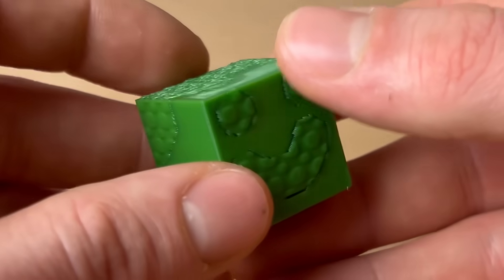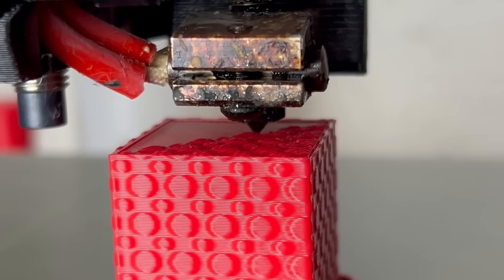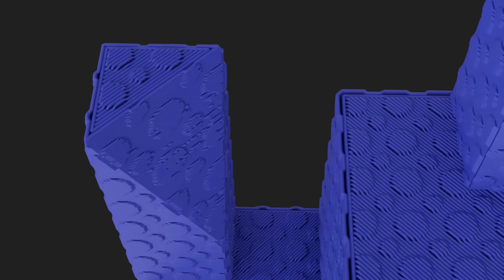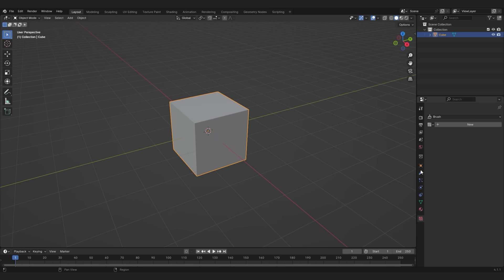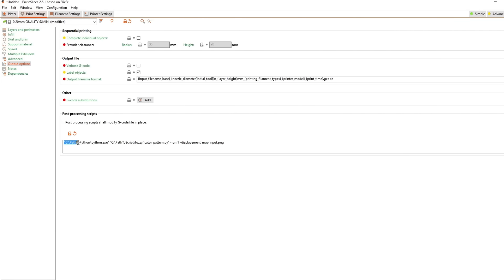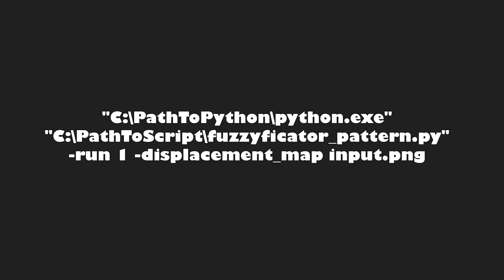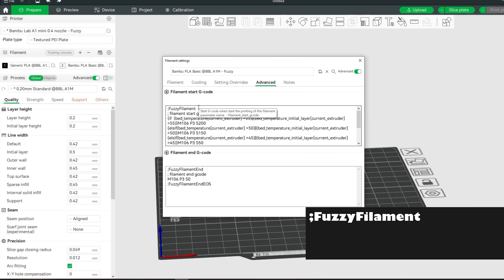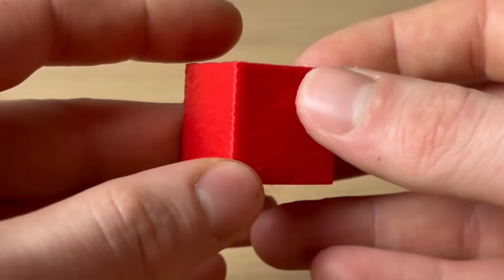Non-Planar Paint-On Patterns - 3D Printing Guide!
I have built a new functionality into my nonplanar fuzzyskin script. You can now use displacement maps to paint on patterns to your prints. It supports Orcaslice, Bambustudio and Prusaslicer. And it is opensource

Timestamps:

00:00 - Intro
00:20 - What is it used for?
00:50- How does it work?
03:46 - Better ways?
04:42 - Using Blender instead
05:50 - Installation guide
11:07 - Outro

How to make top layer fuzzy skin?
Can you paint patterns on 3D prints?
How to 3d Print non planar fuzzy skin?